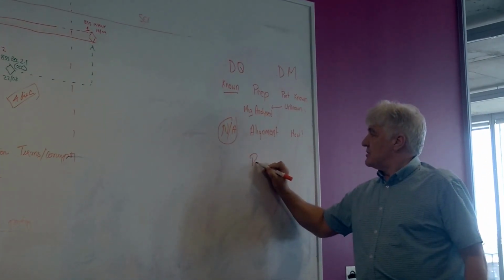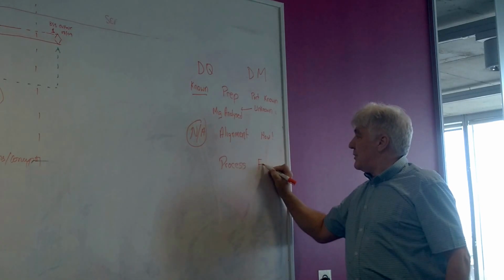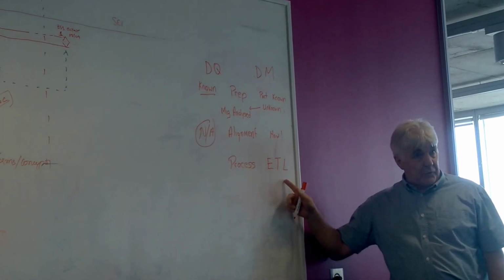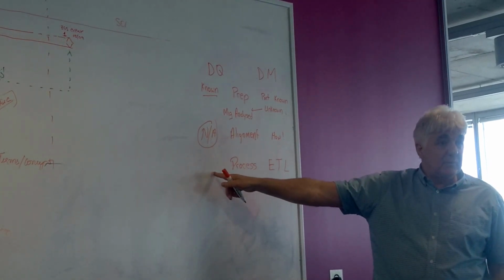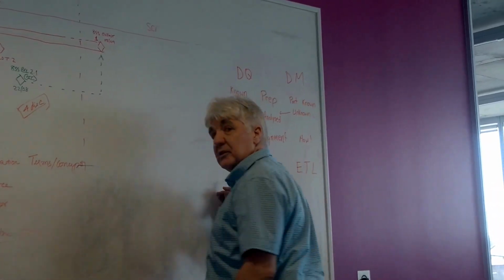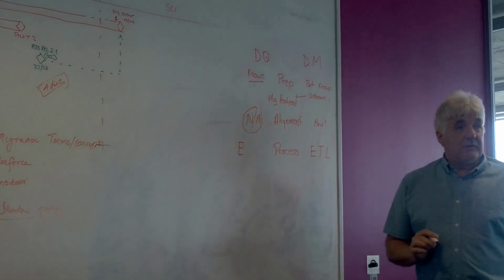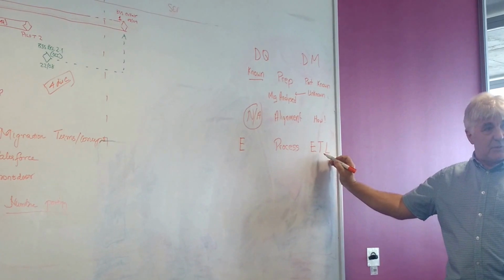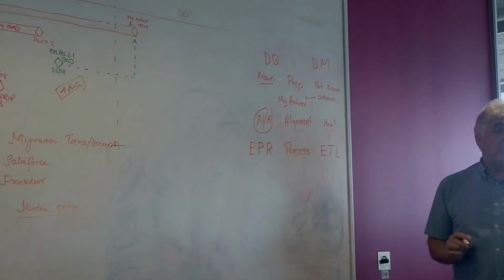Roy Session 20150709 1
Data Quality and Data Migration concepts- An overview - Part 1